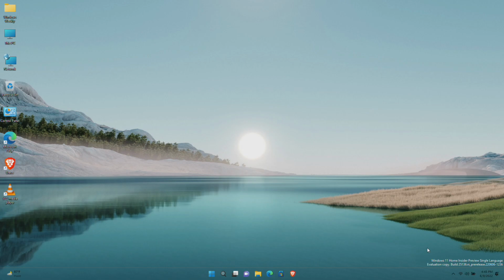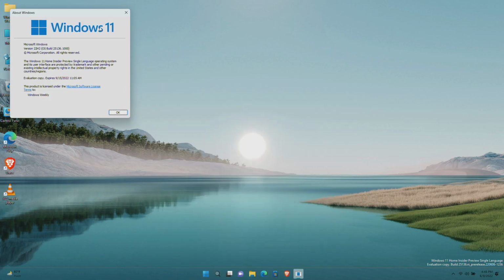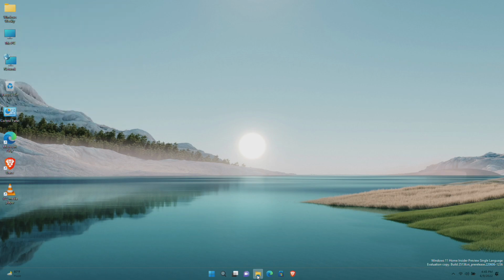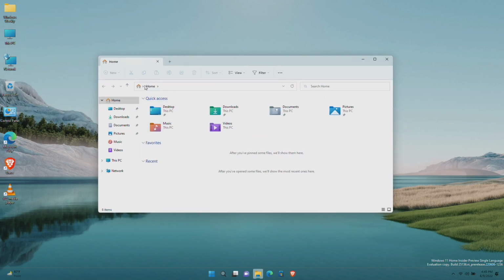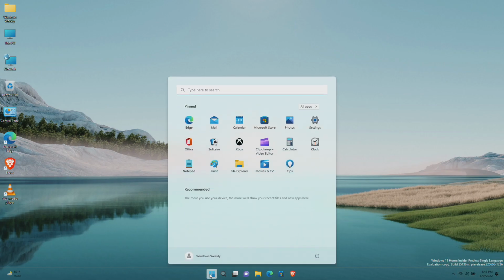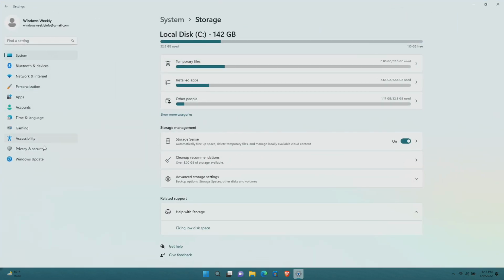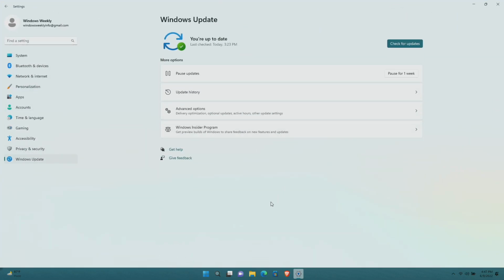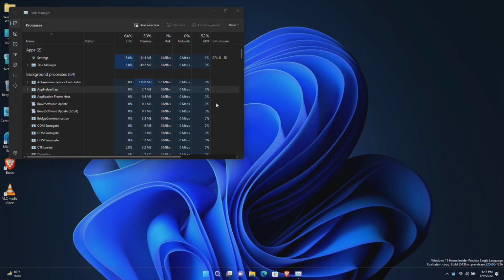Windows 11 Build 25136: Tabs in File Explorer, Navigation Updates, Dynamic Widgets, Fixes and More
CHAPTERS